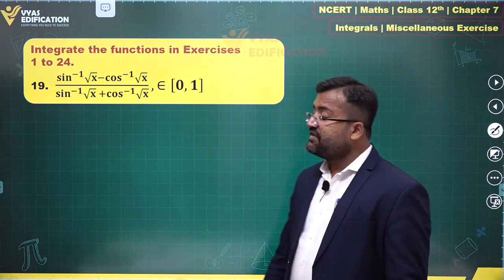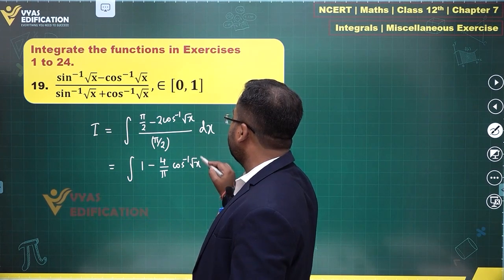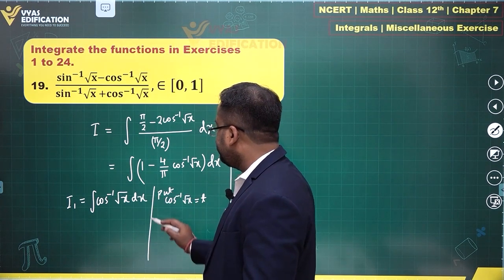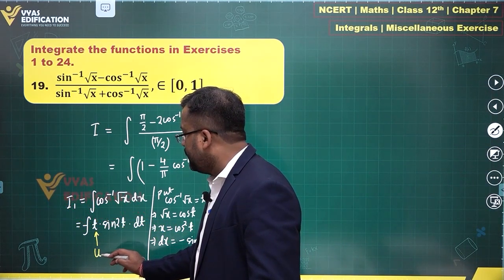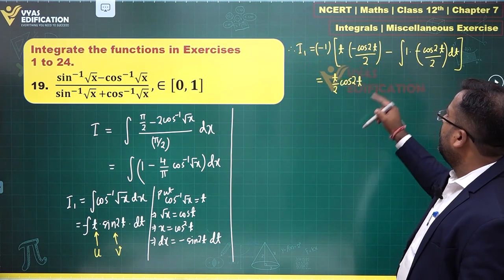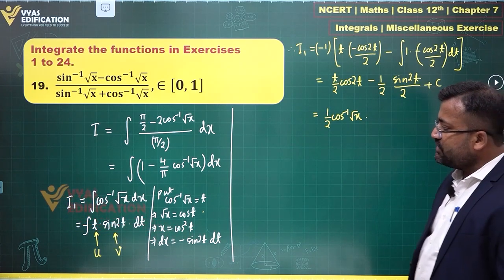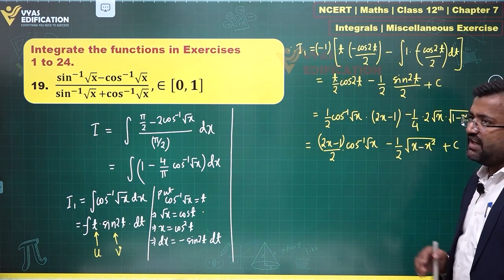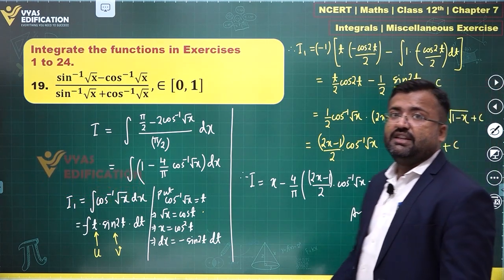NCERT 12th Maths Chapter 07 Miscellaneous Exercise Q 19 Integrals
19.   (〖sin〗^(-1) √x-〖cos〗^(-1) √x)/(〖sin〗^(-1) √x  +〖cos〗^(-1) √x),∈[0,1]

12th Passed or currently in 12th  Students - Path Breaker JEE (1 Year online exhaustive course)

For NEET
12th Passed or currently in 12th  Students - Path Breaker NEET (1 Year online exhaustive course)

CBSE Solutions
NCERT Solutions
NCERT 11th
NCERT 11
CBSE 11th
11th Solutions

 (〖sin〗^(-1) √x-〖cos〗^(-1) √x)/(〖sin〗^(-1) √x  +〖cos〗^(-1) √x),∈[0,1]